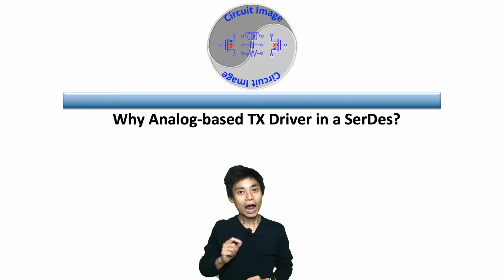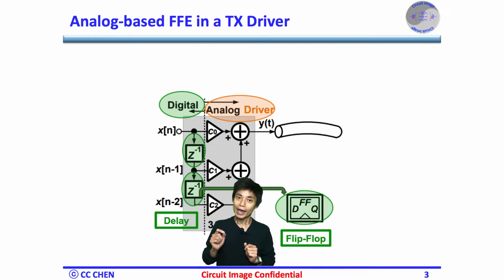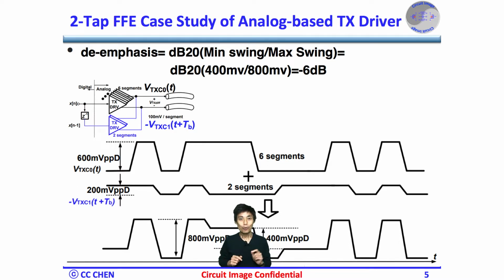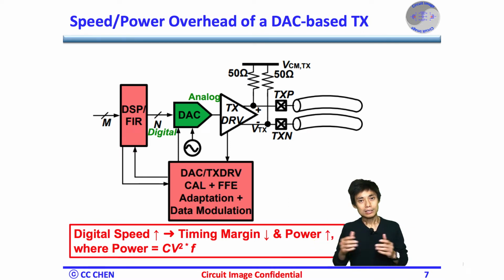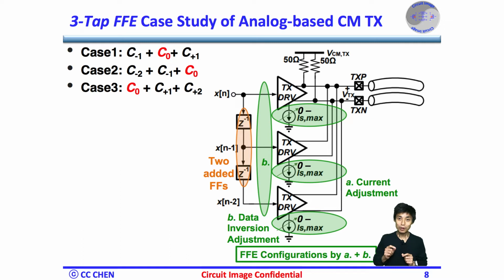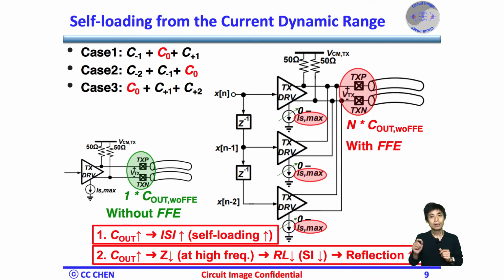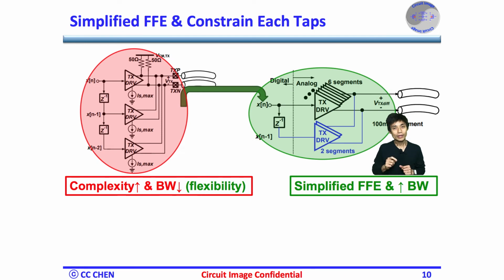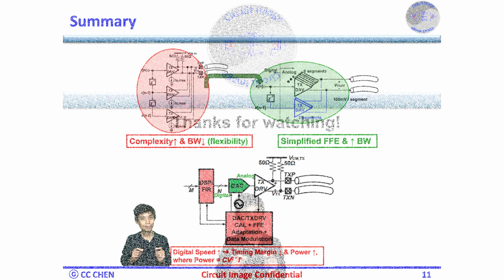Why Analog-based TX Driver in a SerDes?